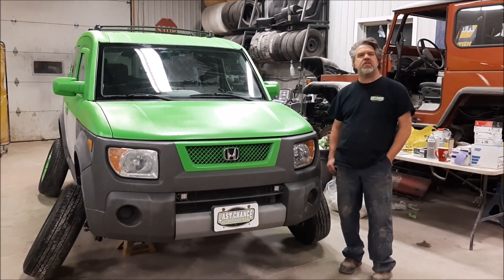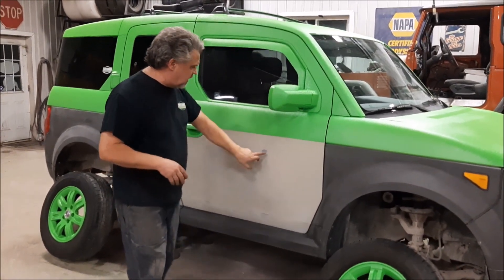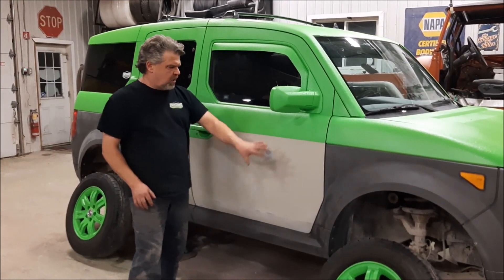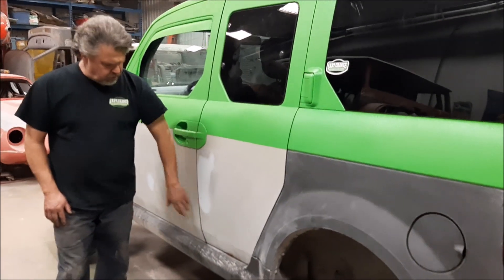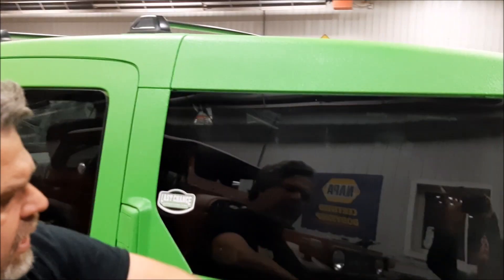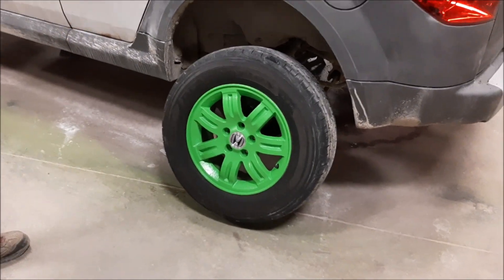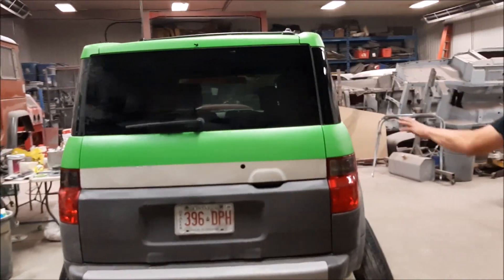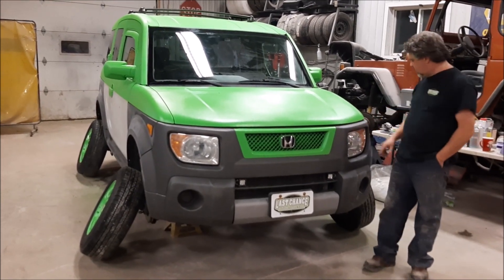Refresh a 2005 Honda Element, Part 2, Body Work Done, Upper 2 Tone Bed Liner Paint, lastchanceautore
We take a closer look at the bodywork performed on the 2005 Honda Element.

The top half of the vehicle received a Custom Green Textured Paint Finish and we are getting ready for the lower 2 tone color next.